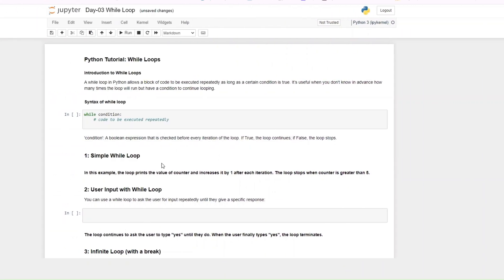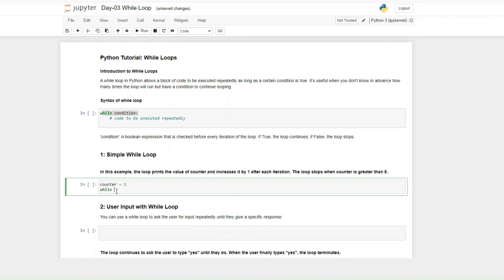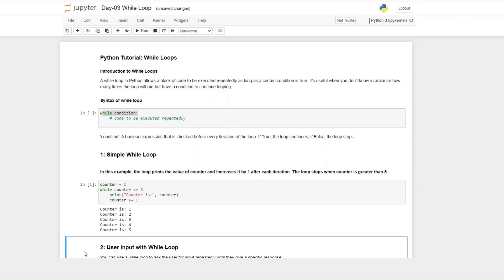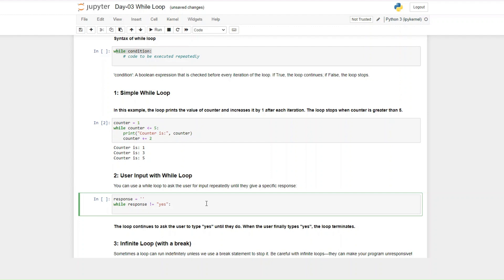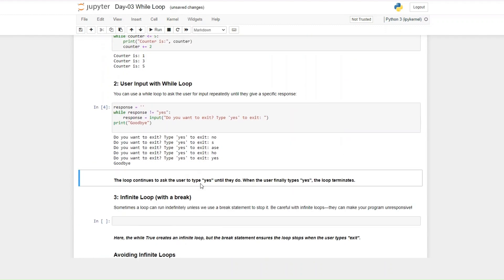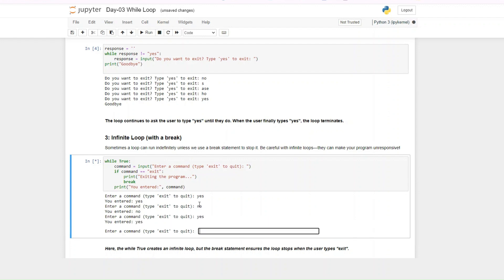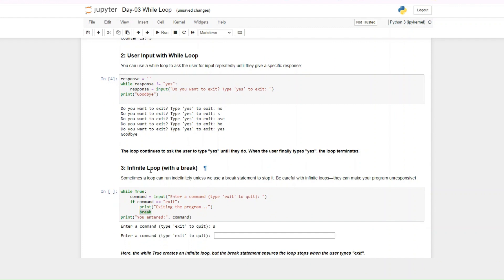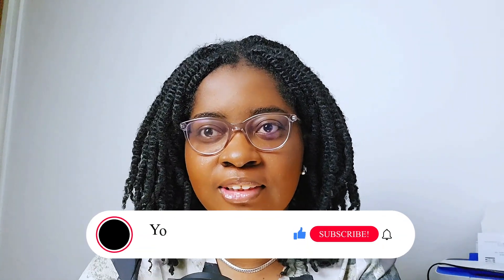While Loops | 100 Days of Python Programming | Day-03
Thank you so much for checking out this tutorial. This is day 03 of the 100 days of python programming, in this video you will master Python's while loop and learn how to create loops that repeat code blocks until a condition is met, including loop control techniques like break and continue.

🔥 About Me
Hi, I’m Funmi from Beth Media! I create content on programming, tech, and web development to help beginners and professionals level up their skills. 🚀

📚 My Books
Learn Python Programming in 9 Weeks

🛒 My Recommended Tech & Gear
🎥 My YouTube Setup